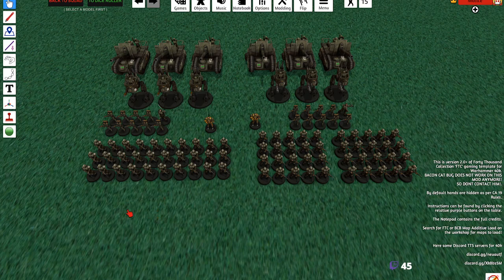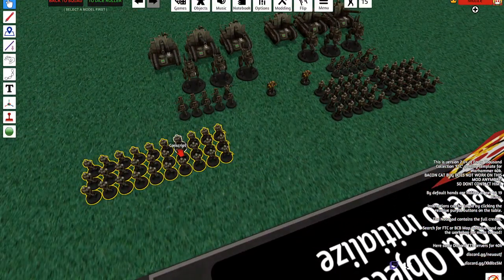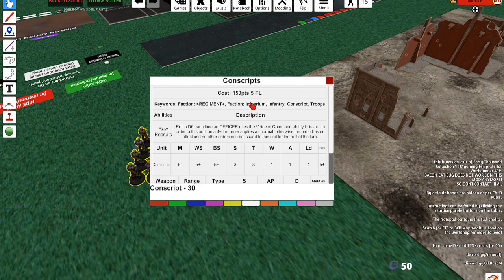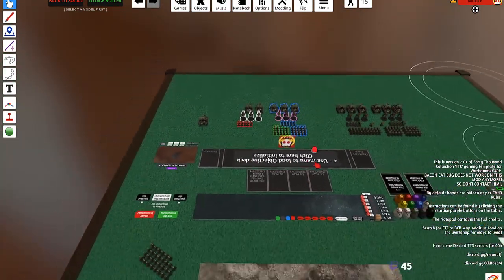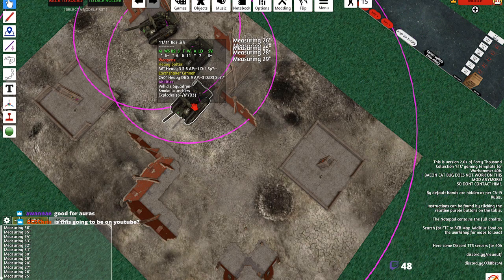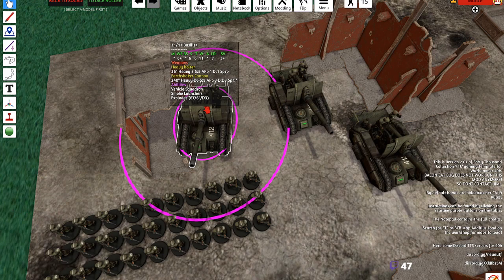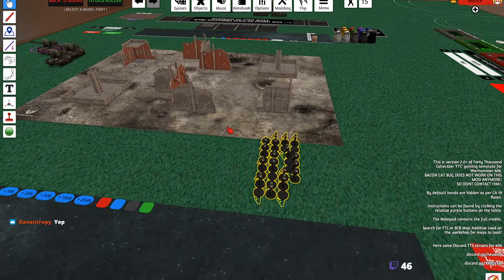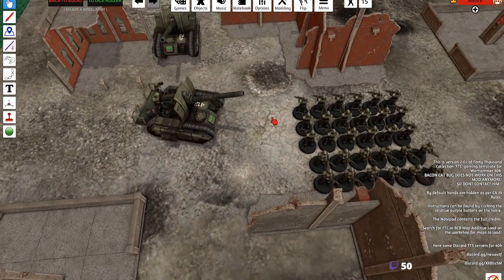TTSWH40K: Advanced BS2TTS Features Tips and Tricks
We go over how to use battlescribe2tts to help play games, such as coloring squads and measuring deployment denial.